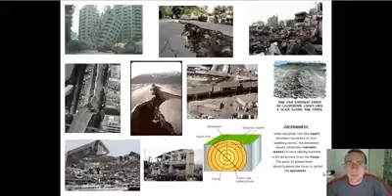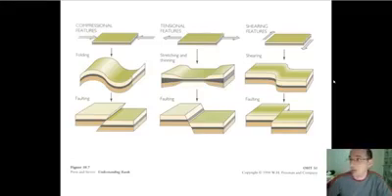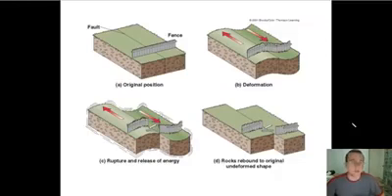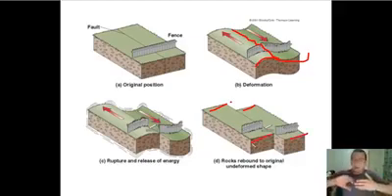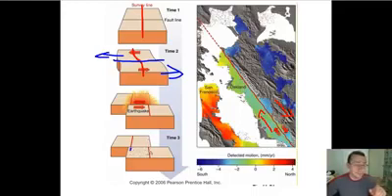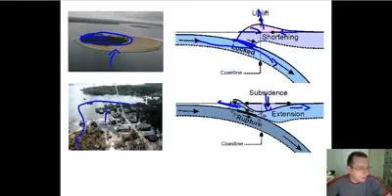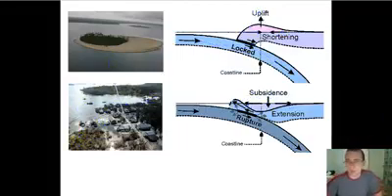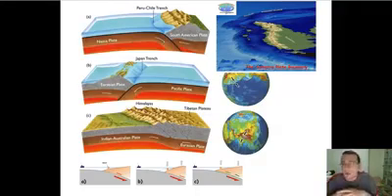نظرية الإرتداد المرن ( Elastic Rebounding Therory)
يمكن إيضاح سبب حدوث الزلزال بإجراء تجربة بسيطة تتمثل بأهذ عصا ومحاولة ثنيها حتى تكسر ويهتز طرفاها عند الكسر والطاقة التي خزنت في العصا في مرحلة الإنثناء المرن سوف تتحرر بشكل طاقة صوتية أثناء حدوث الكسر فيها . #(وضع هاري فلدينغ ريد)# نظرية الإرتداد المرن# التي تفسر حدوث الزلازل من خلال دراستة لفالق-# سان أندرياس # #َتنص النظرية #( على أن الصخور في منطقة الزلزال تستجيب للإجهاد المتراكم والمتزايد بالانثناء ( Folding).# وتختزن هذه الإجهادات في هيئة طاقة كامنة ( potential energy).# وتستمر عملية الإنثناء (الاستجابة المرنة) حتى تتجاوز الإجهادات الحد الذي لا تستطيع فية الصخور الإستجابة بالأنثناء أكثر من ذلك فيحدث الكسر ، وتحدث الإزاحة الفجائية علي جانبي الكسر وتتحرر الطاقة المختزنة في هيئة تشوه دائم في الصخور - ( إزاحة على جانبي الفالق)-، وكذالك في هيئة موجات زلزالية# تنتشر في كل الإتجاهات- من مكان التكسر ،

الكلمات المفتاحيه